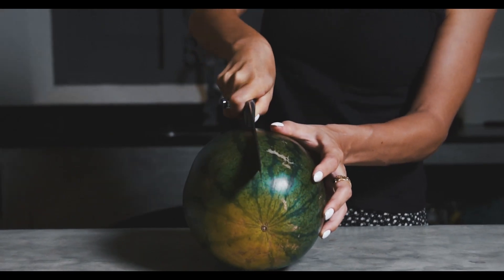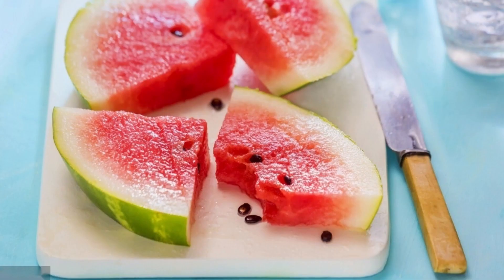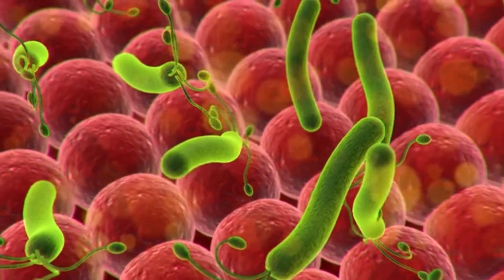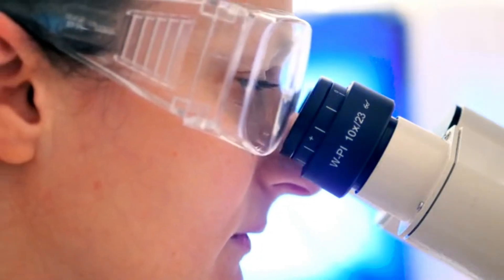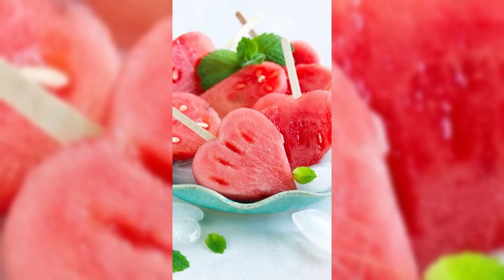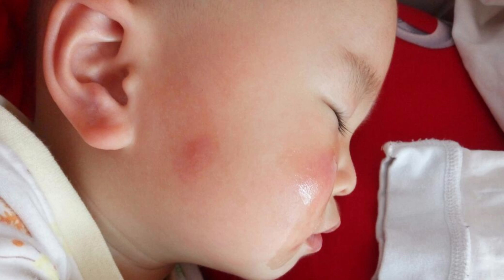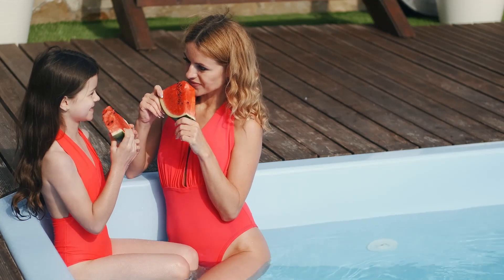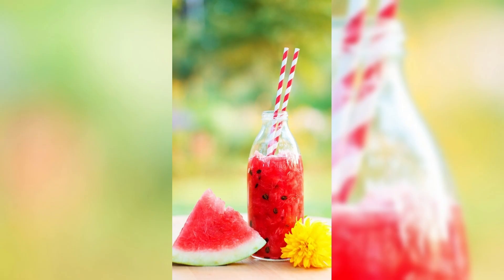Watermelon Beauty Benefits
Watermelon also has some beauty benefits. Let's take a look:

Hydration: Watermelon is a fruit with high water content, which provides the skin with the necessary moisture and helps maintain skin hydration. This is important for preventing dryness and dehydration of the skin.

Antioxidant properties: Watermelon contains rich antioxidants such as vitamin C and lycopene. These antioxidants can neutralize free radicals, reduce oxidative stress on the skin, and help maintain a youthful and smooth complexion.

Skin firming: Vitamin C in watermelon promotes the synthesis of collagen, an important component for maintaining skin elasticity and firmness. By increasing collagen production, watermelon can help reduce the appearance of wrinkles and fine lines, making the skin tighter and more elastic.

Anti-inflammatory effects: Watermelon contains a compound called anthocyanin, which has anti-inflammatory and anti-allergic properties. Anthocyanins can help reduce inflammation symptoms on the skin, such as redness and itching, making the skin look fresher and healthier.

Reduce pigmentation: The components like vitamin C and lycopene in watermelon help reduce the appearance of pigmentation. They can inhibit melanin production, lighten existing pigmentation, and make the skin tone more even.

Pore cleansing: The water content and natural fruit acids in watermelon help clean the pores, reducing the buildup of dirt and oil on the skin's surface. It can leave the skin feeling fresh, clean, and help prevent the formation of blackheads and acne.

Please note that while watermelon may have these potential benefits, individual results may vary, and it's always important to maintain a balanced diet, follow a skincare routine, and consult a professional for personalized advice.